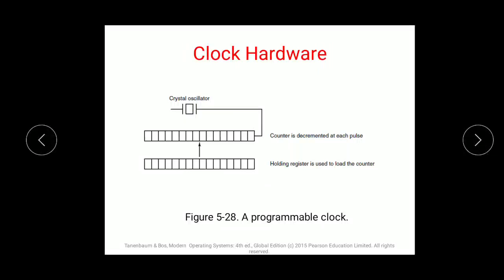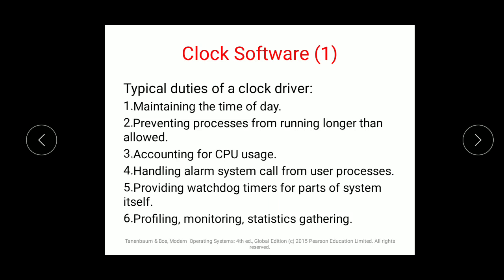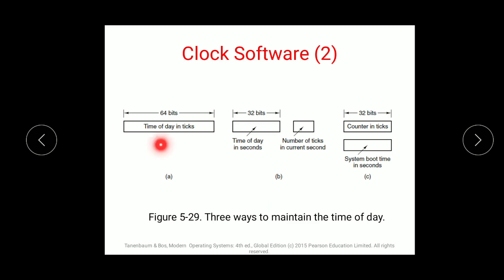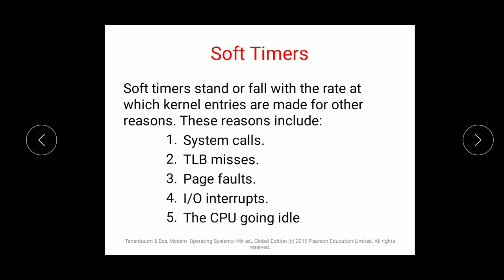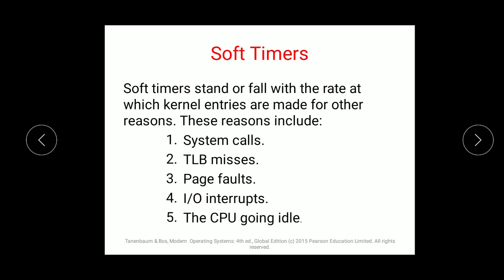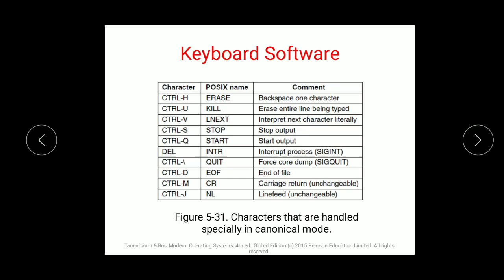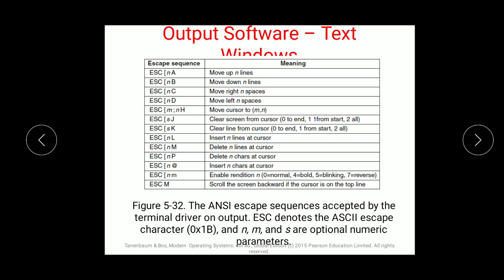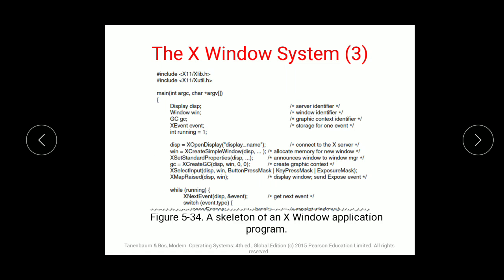chapter 5 fyit OS continued